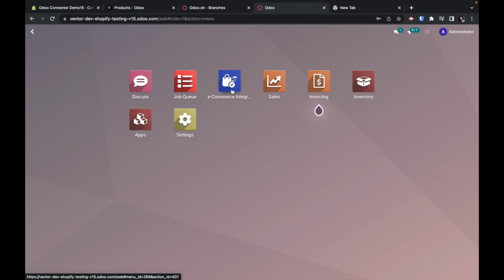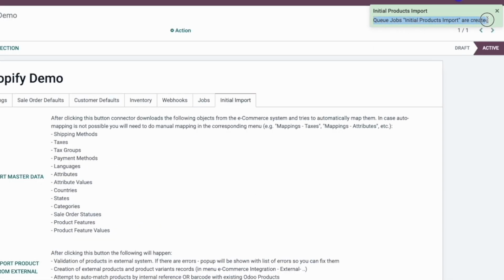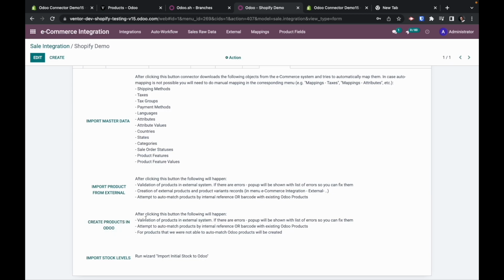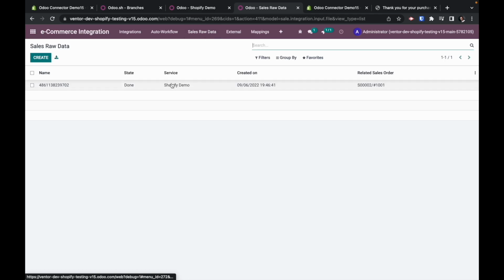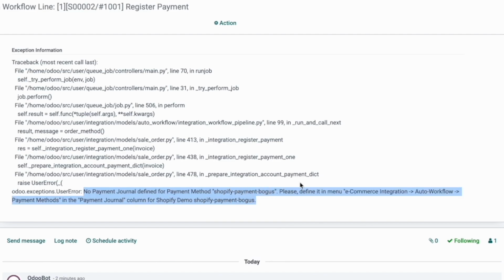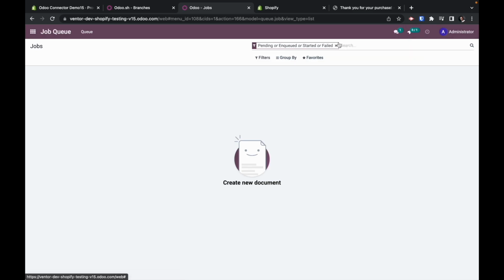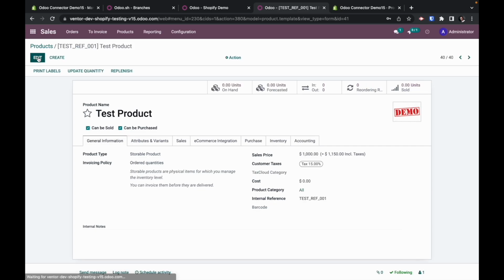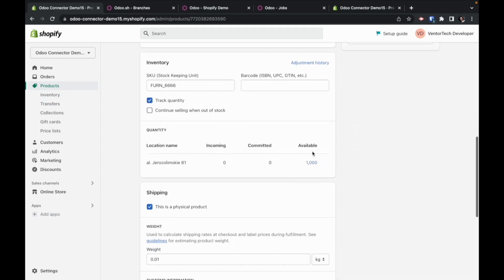Odoo Shopify connector